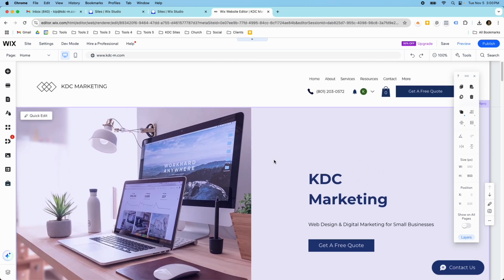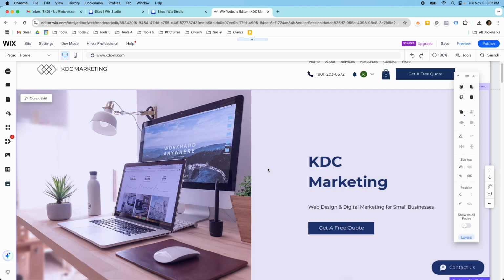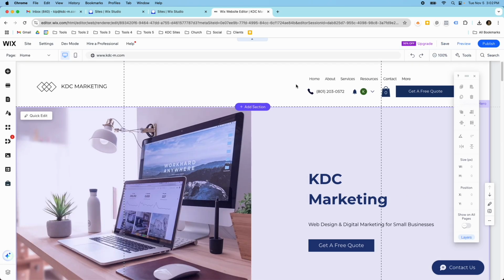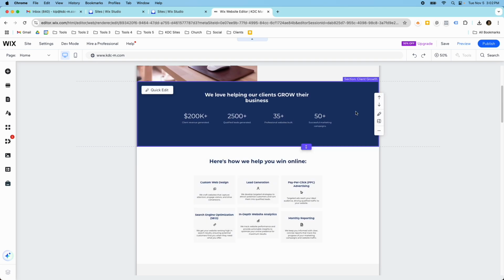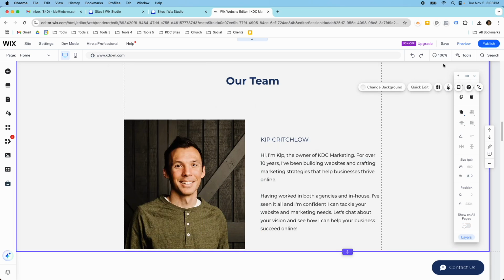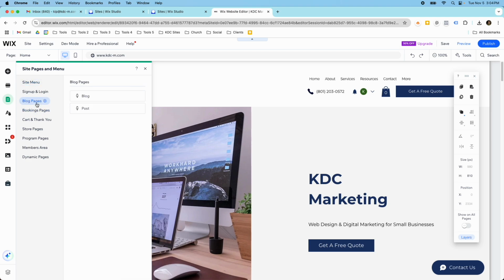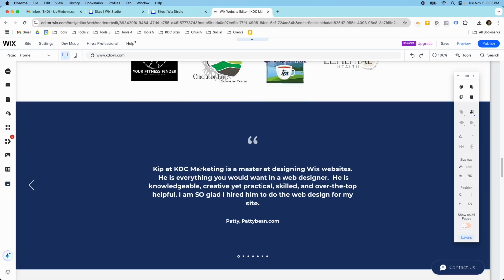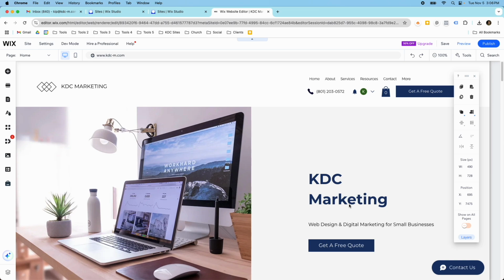Is the Wix Editor still relevant?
In this video, I share my thoughts on why simplicity is sometimes better and how the Wix Editor can still be a great fit for your own website and your clients' website. I also show a few things that I like about the Wix Editor, but the biggest one is it just works. What you see is what you get.